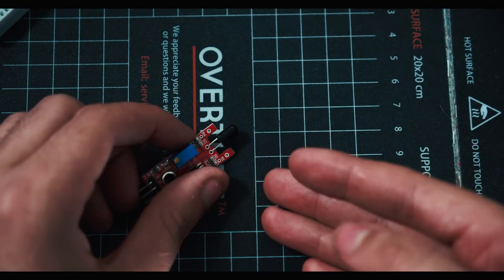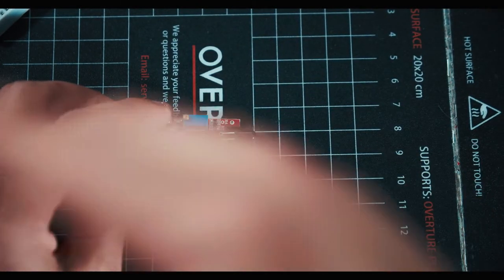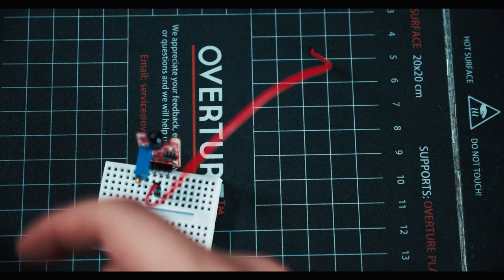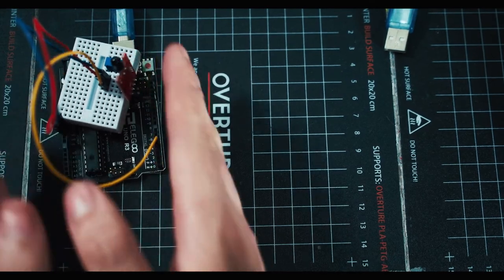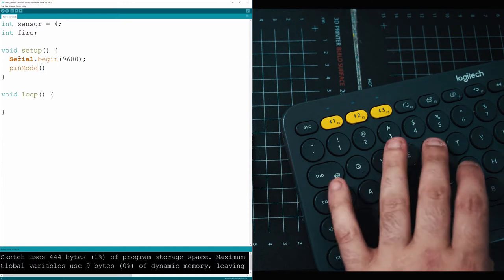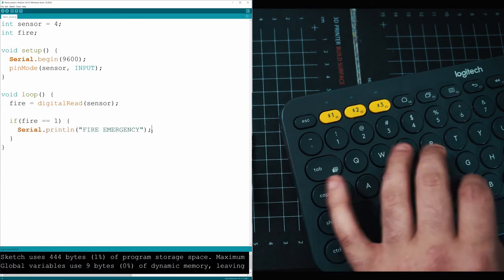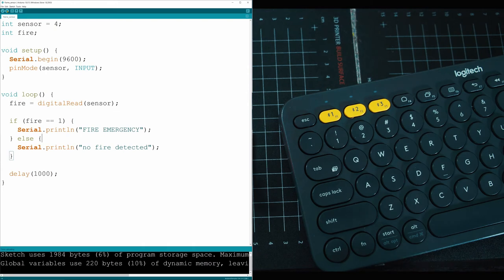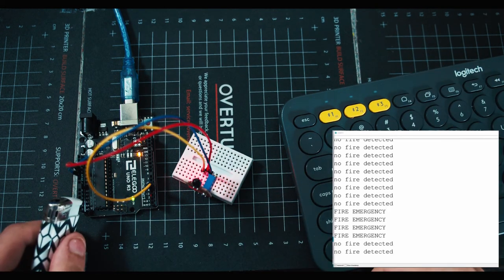Flame Sensor EXPLAINED | Protect your gear | Arduino